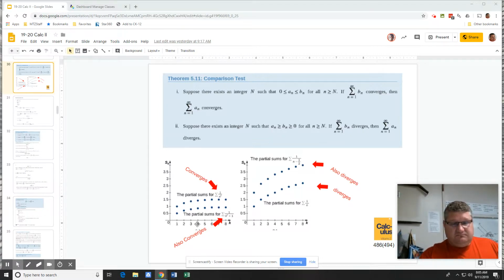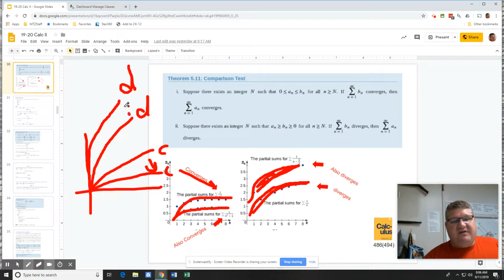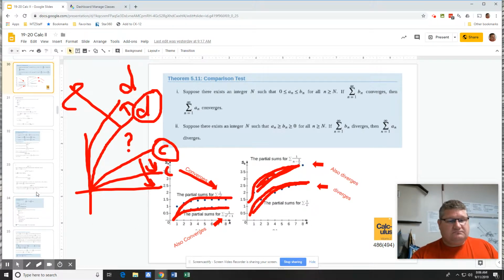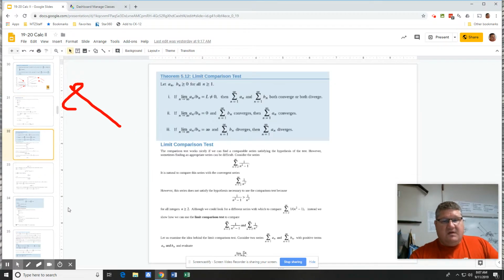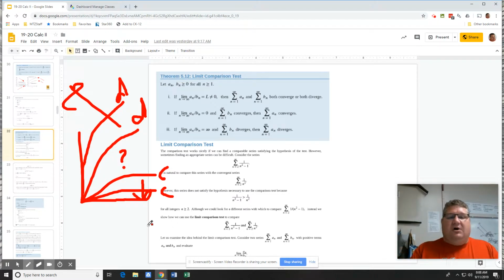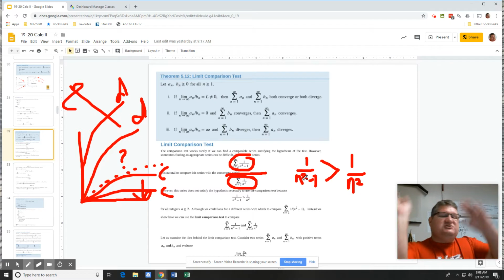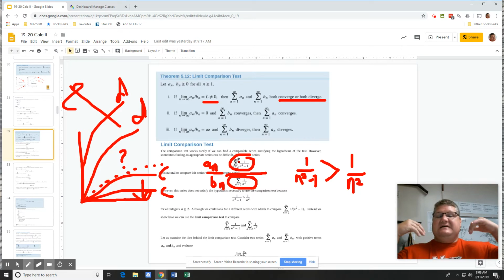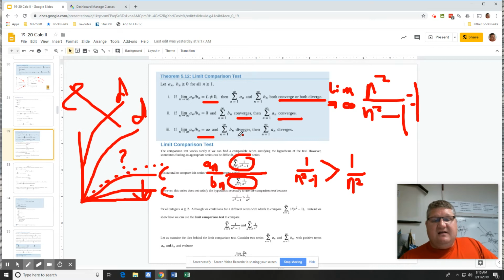calc2 series limit/limit compare